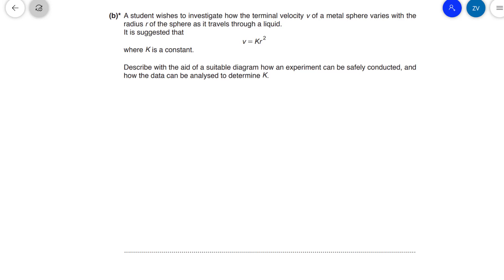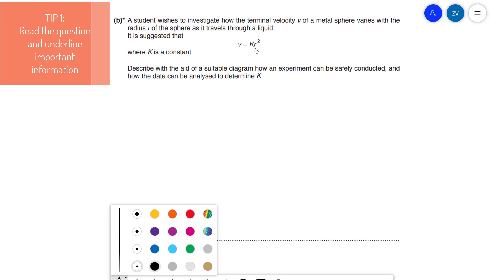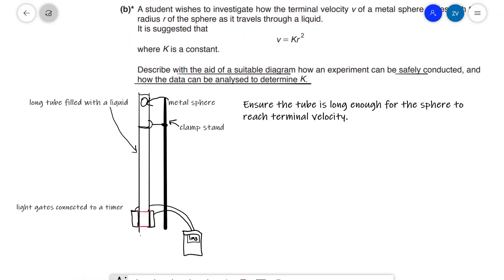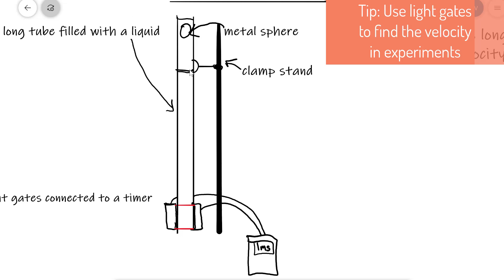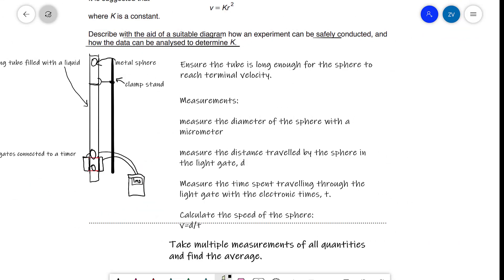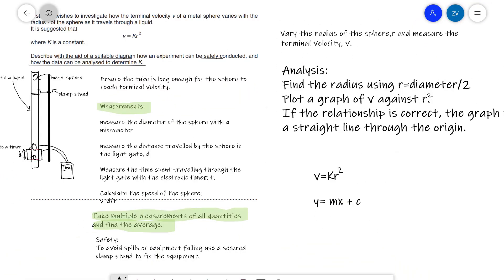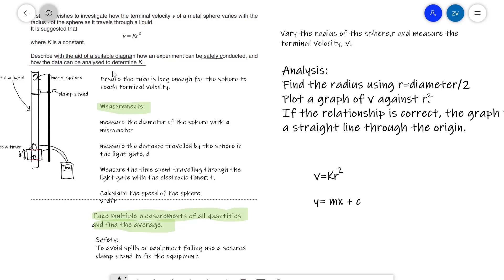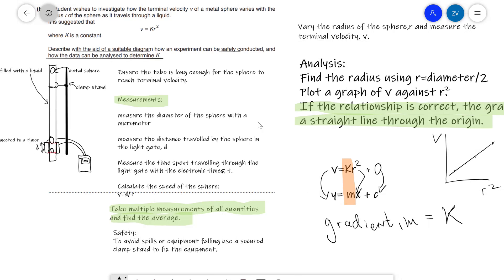MANY Struggle with this in Physics Exams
Chapters:
00:00 Intro
00:52 Tip 1 - Read the question and underline
04:40 -Tip 2 - use light gates to find the speed
06:37 - Measurements
08:22 Analysis, y=mx+c analysis